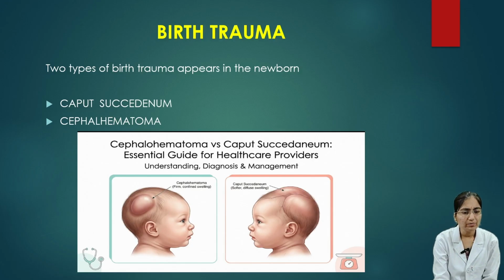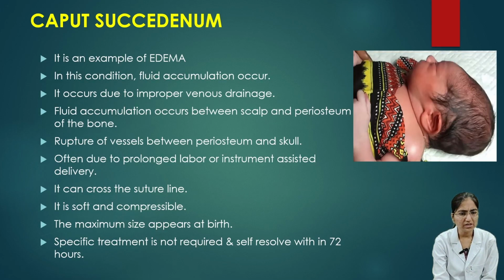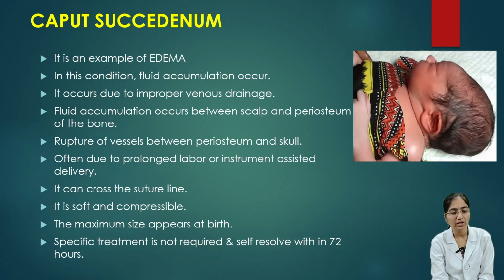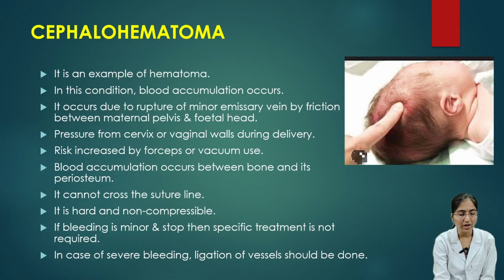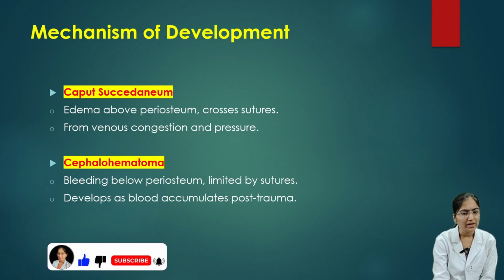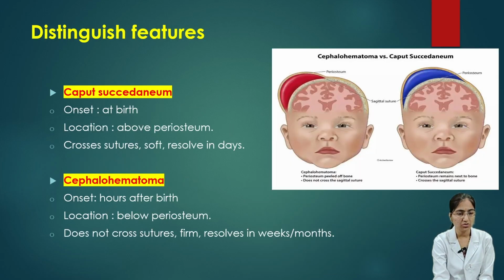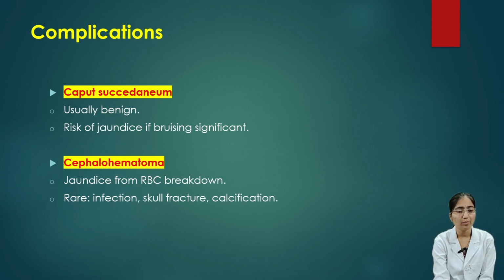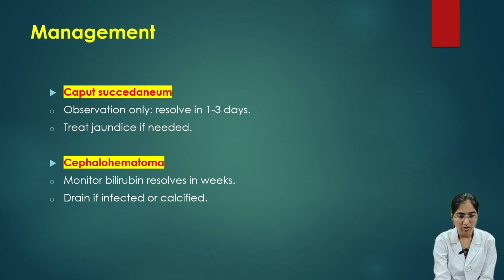Newborn Head Swelling |Birth Injury Explained |What to Know About Caput Succedaneum &Cephalohematoma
Newborn Head Swelling | Birth Injury Explained | What to Know About Caput Succedaneum & Cephalohematoma |  Causes, Symptoms, and Treatment